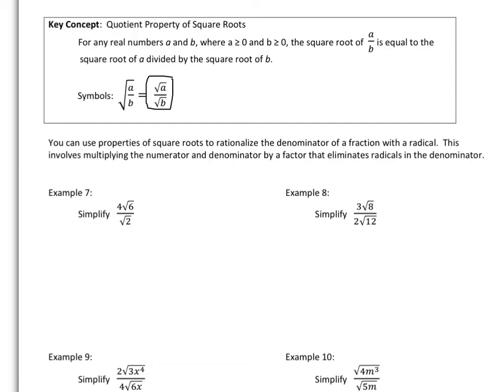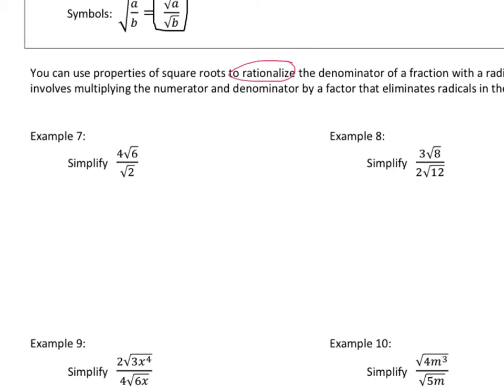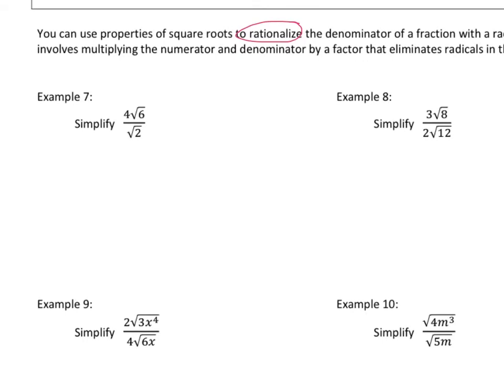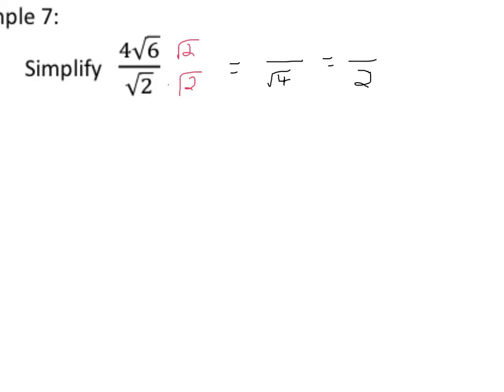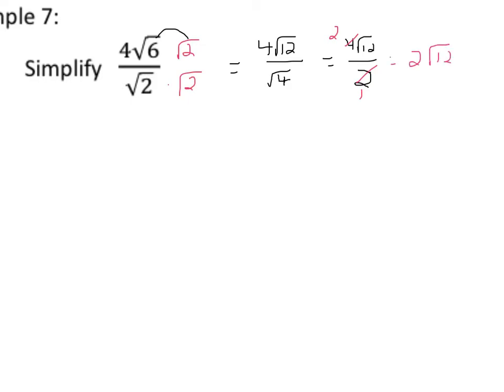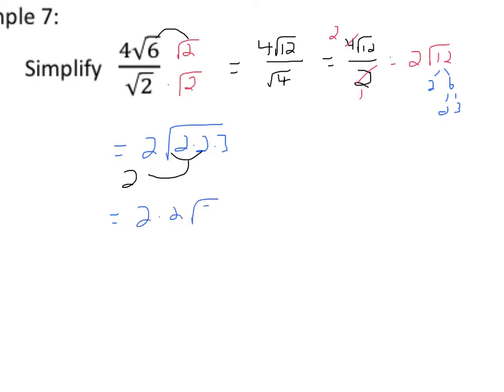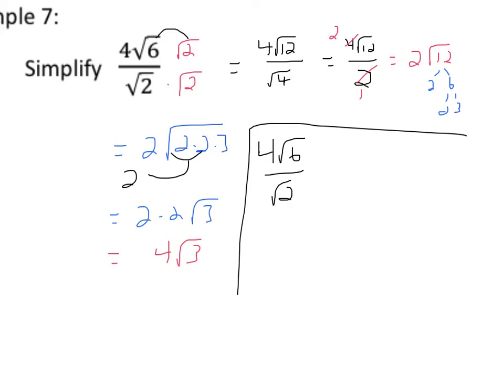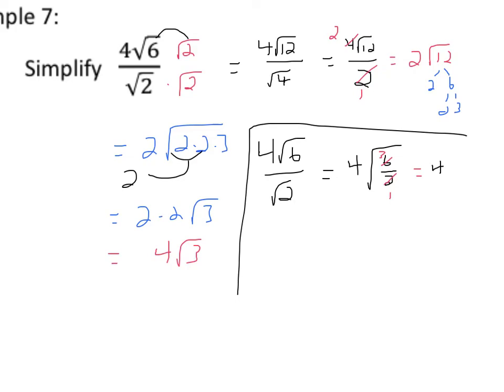L10.1 V5 Quotient Property of Square Roots Example